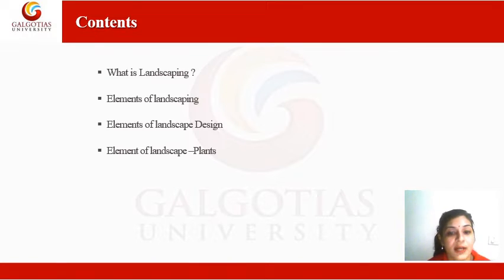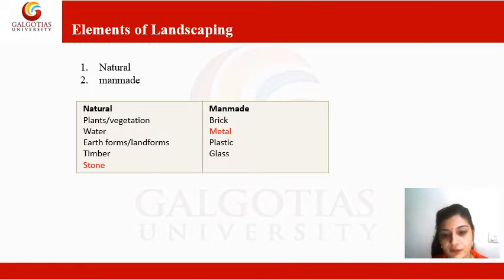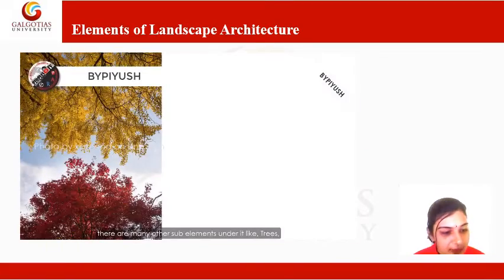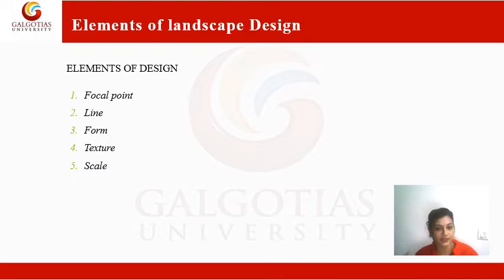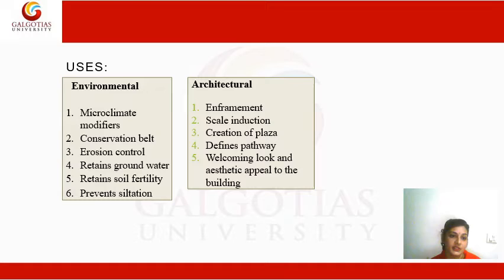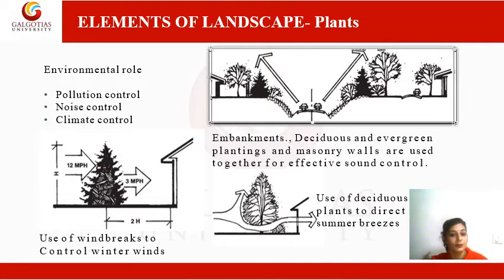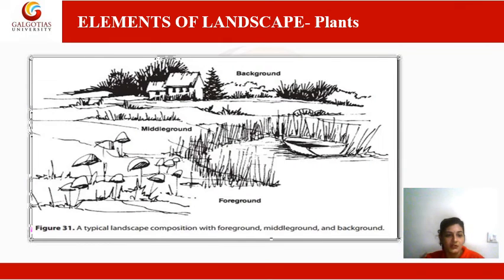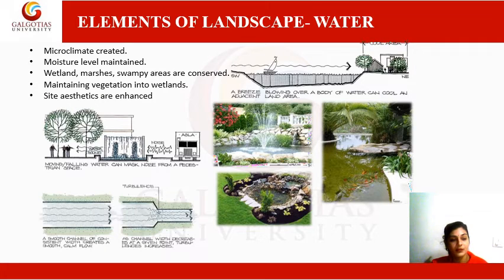ARMO3008, Agora: Introduction to Landscape Architecture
Agora